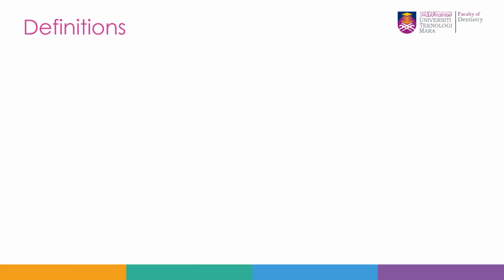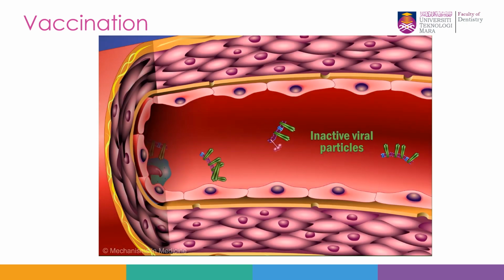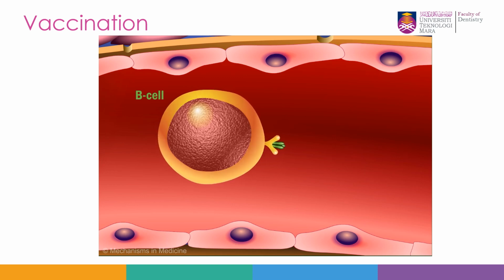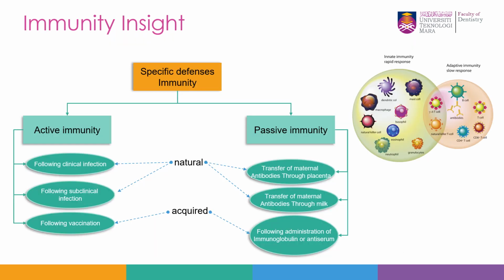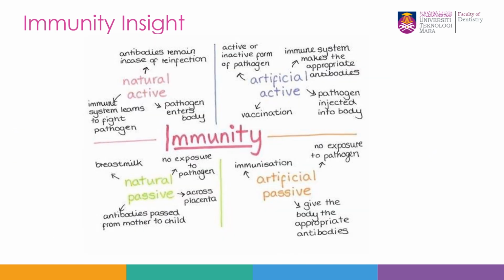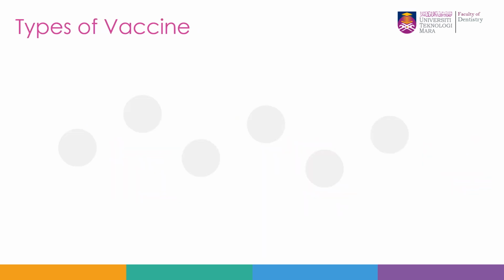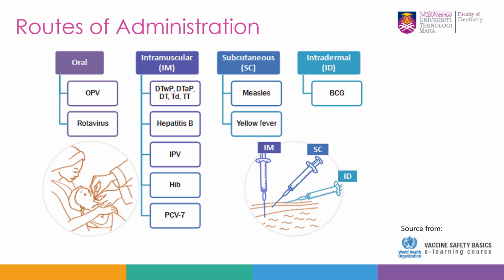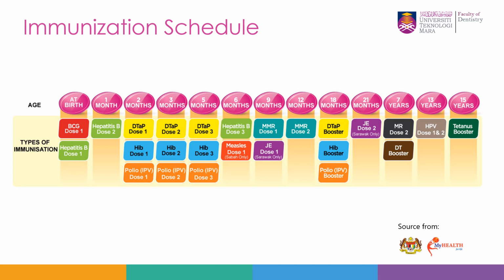DFC401 Unit 3 Topic 1 Immunization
Immunization, also known as vaccination, is one of the most significant public health achievements in human history. It involves the administration of a vaccine to stimulate the immune system and provide protection against specific infectious diseases. Immunization has played a pivotal role in reducing the prevalence and impact of numerous dangerous diseases worldwide.